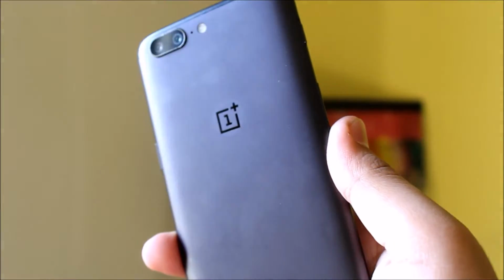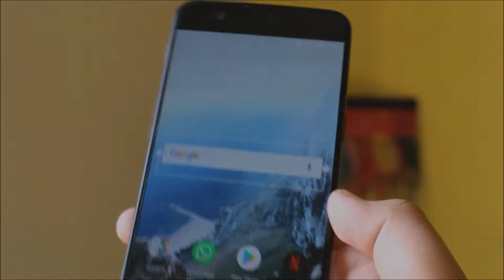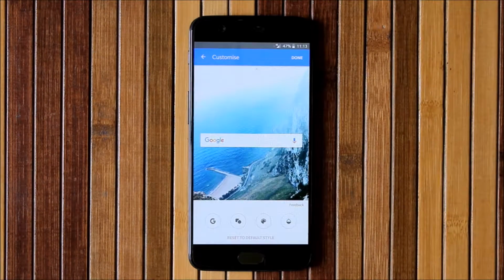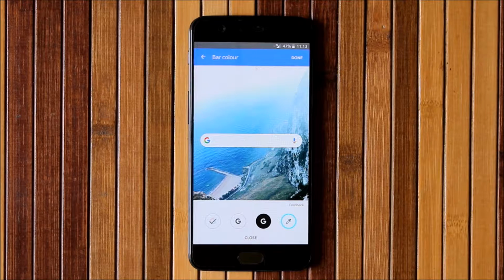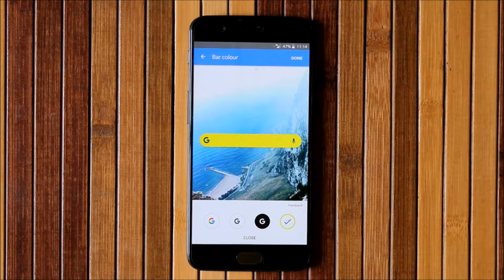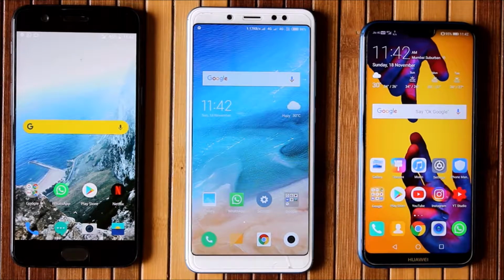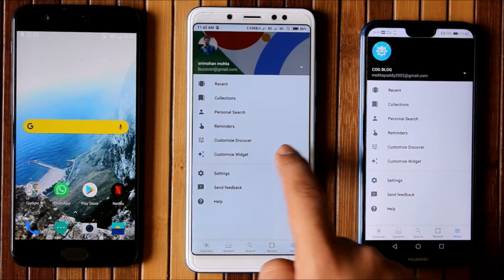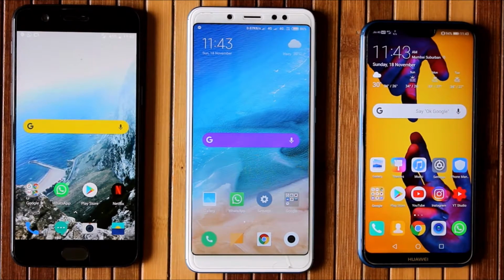How to Customise Google Widget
So guys here I have a oneplus 5t and it has been quite old now one more thing that is become old is this Google widget this rectangular box it looks so boring but there is a way to customise it and make it look interesting on your phone screen

So the process to do it is very easy just open the Google app then click more in the bottom right corner and then click the sixth option which is customise widget there you can see your older widget right in front of you and the options to customise it in the bottom show the first option is the Google logo whether you want the complete name or just g. I'll go with the g then there is the shape the default one is rectangle then there is curved edges and round edges I'll go with the round once then there is the colour option in which the first one is the grey and white and the second one is the black and white the third option is some different colour you can choose any blue purple pink red green yellow or orange the bottom slider is for the darkness old lightness of the colour

Then there is the fourth option which is for the transparency whether you want to see by translucent or totally opaque when you are done with these all click the top right corner button and when you go back to your home page you will see your visit customised cool right

Now there is not just the case for oxygen OS this thing works also in the MI UI and emui as I have hear the redmi note 5 Pro and Huawei p20 practically it works in almost all Android phones except those of Android 5 and below show the process for other phones is also same just go to Google customise widgets and there you go

So Gayi that is how you can customise your own visit and make your phone look a bit more cooler that is it from my side and I will see you in the next video.